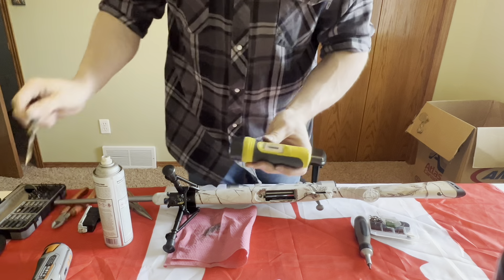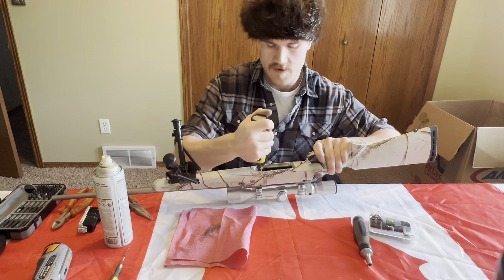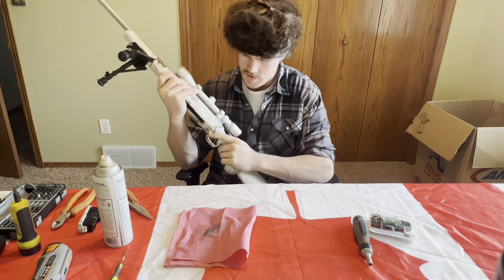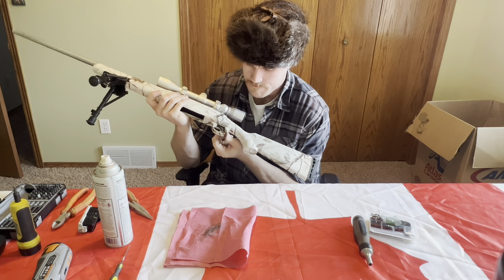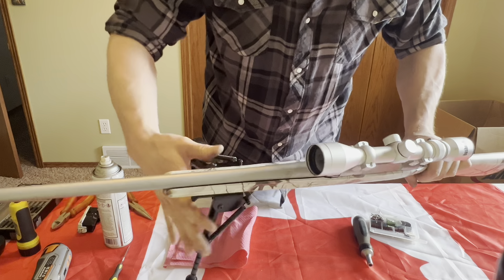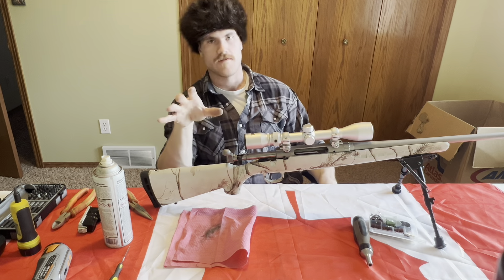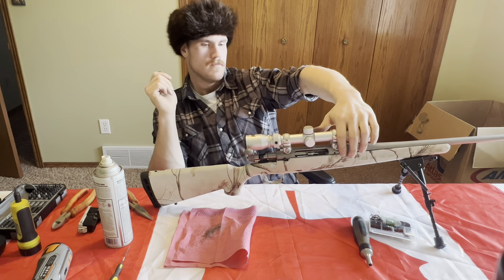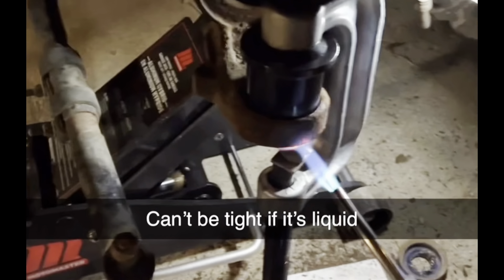Savage Axis Trigger Job The Easy Way!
We take my 500 yards for $500 project gun and do a basic trigger job. This is super easy and gives you amazing results with very little work while keeping the rifle safe!